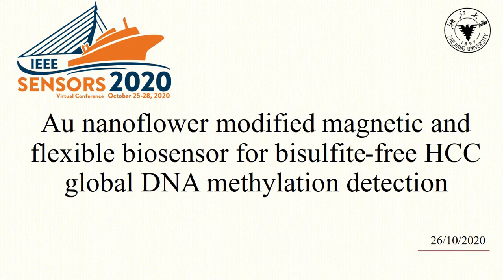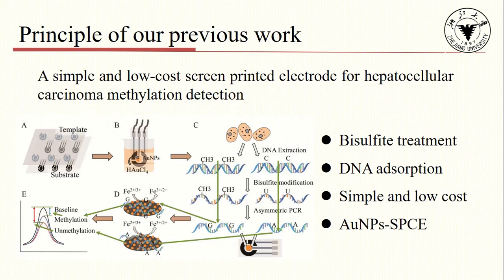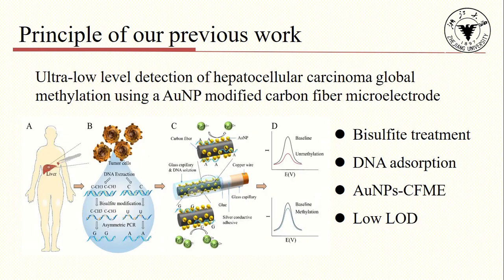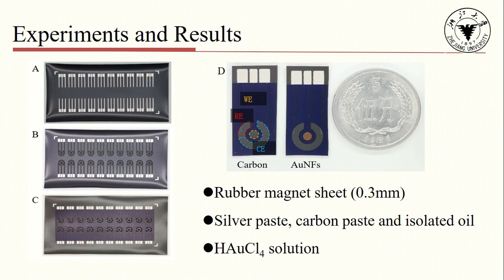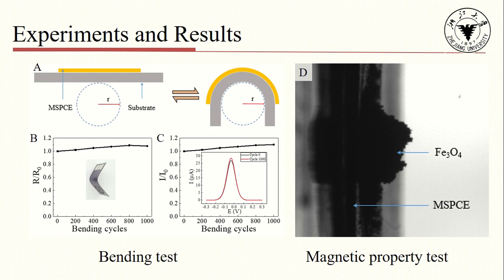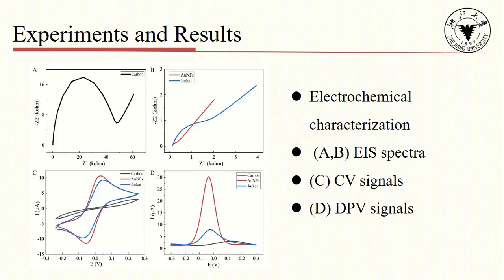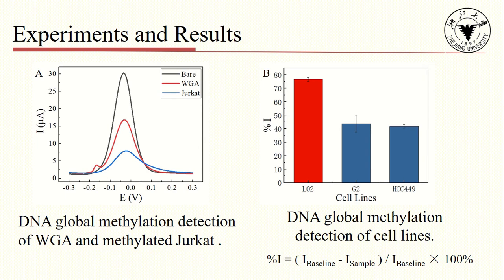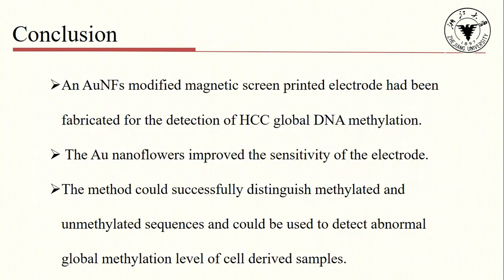Au Nanoflowers Modified Magnetic and Flexible Biosensor for Bisulfite-Free HCC Global DNA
Title: Au Nanoflowers Modified Magnetic and Flexible Biosensor for Bisulfite-Free HCC Global DNA Methylation Detection

Author: Bobo Huang, Yitao Liang, Bin Zhang, Qingpeng Cao, Tingting Tu, Xuesong Ye, Bo Liang

Abstract: DNA methylation affects gene expressing and alters the genomic stability, leading to various cancers. Hepatocellular carcinoma (HCC) is the fifth common cancerous diseases in the world with a high mortality rate. There is great demand for detection of HCC DNA methylation. Herein we demonstrated a magnetic and flexible screen printed electrode. Au nanoflowers were decorated on the working electrode to improve the sensitivity. Methylated DNA was captured by immunomagnetic isolation, which was bisulfite-free and PCR-free. The assay successfully distinguished methylated and unmethylated samples and could be used to detect abnormal global methylation level of cell derived samples.